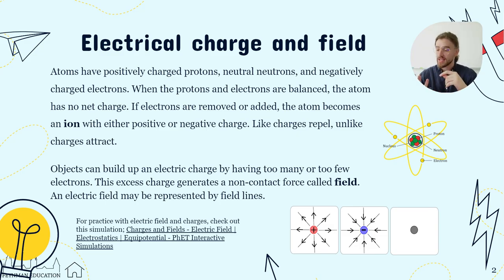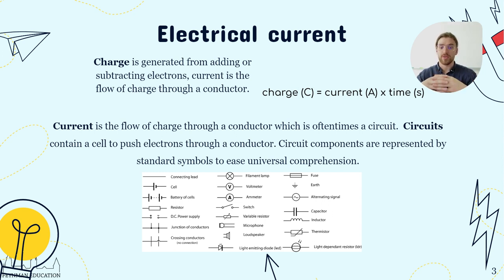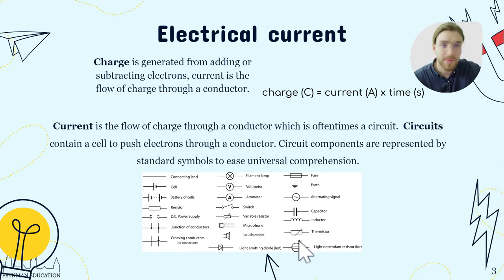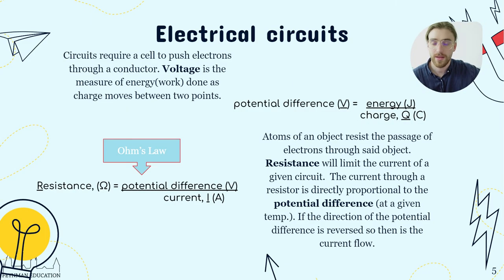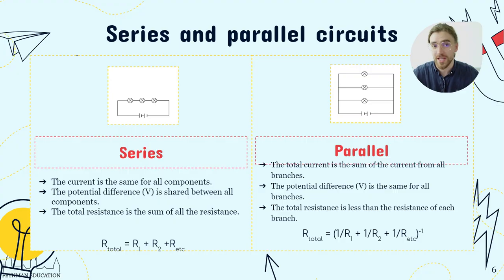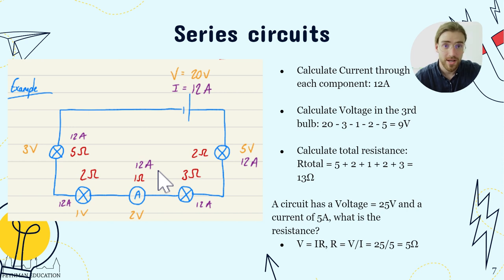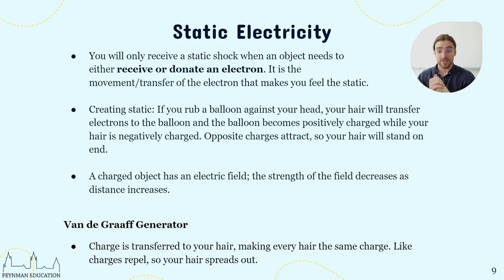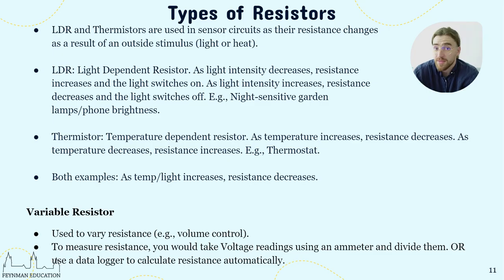AQA GCSE Physics P4 Electric Circuits - EXPLAINED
Welcome to our AQA GCSE Physics series! In this video, we’ll be diving into AQA GCSE Physics P4 Electric Circuits, breaking down everything you need to know for your exams. Our specialist tutor will guide you through key concepts, equations, and tips to help you understand the material easily. Let's get started!